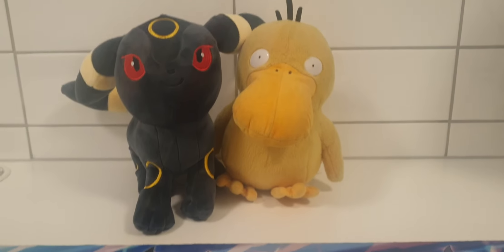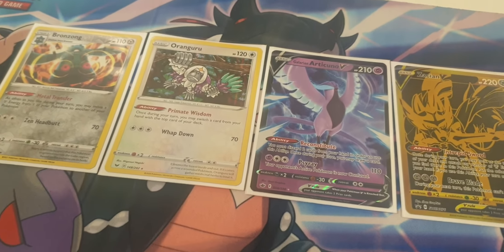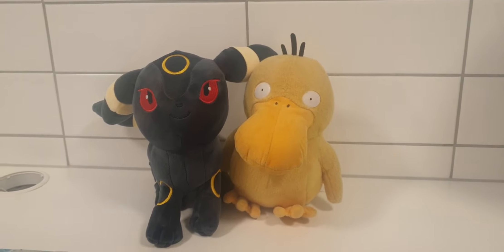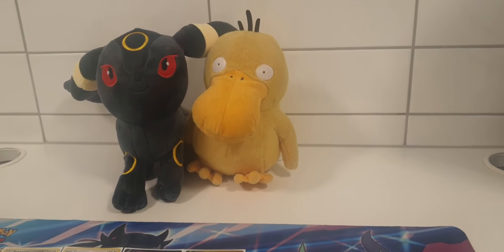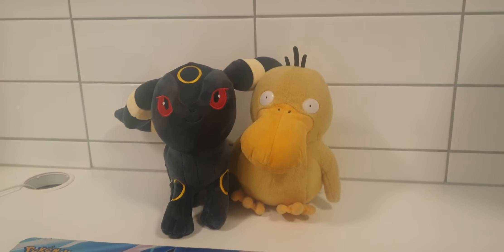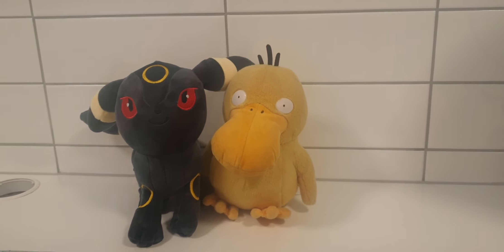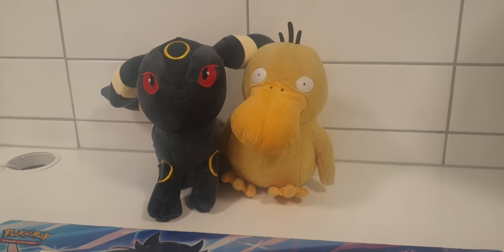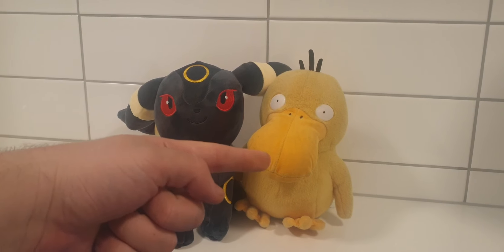Team challange round 1 review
ggs to everyone  at tcg some awesome deck were displayed